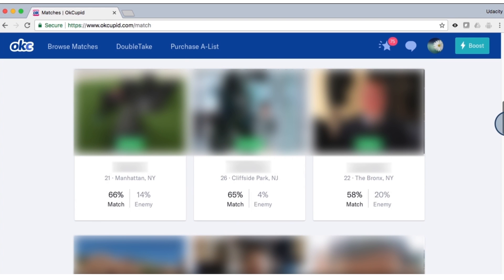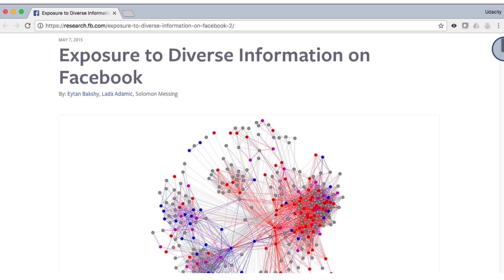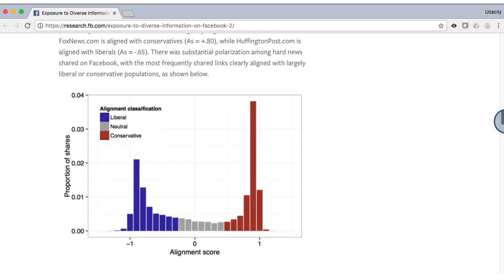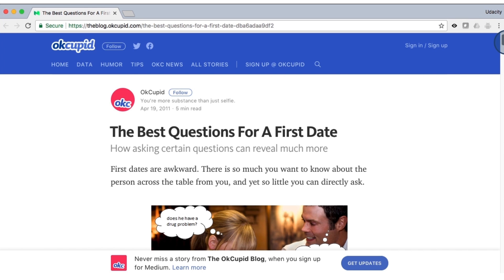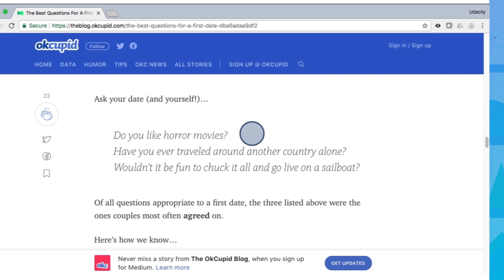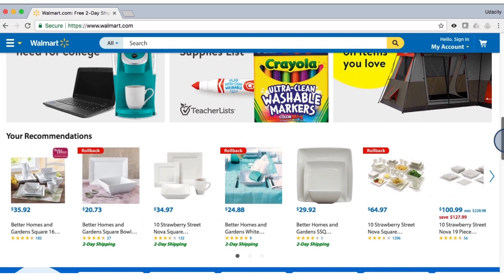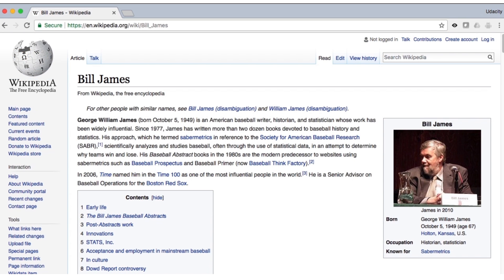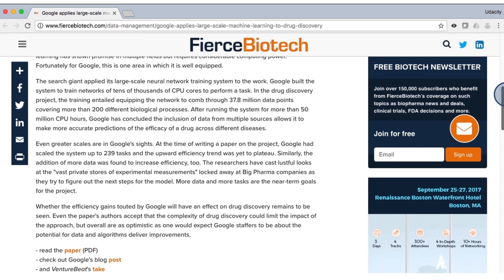What are the problems solved by Data Analysts?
What's the job of a Data Analyst at tech companies like Netflix, Facebook and OkCupid? Find out now!